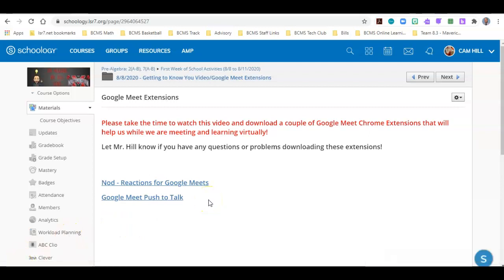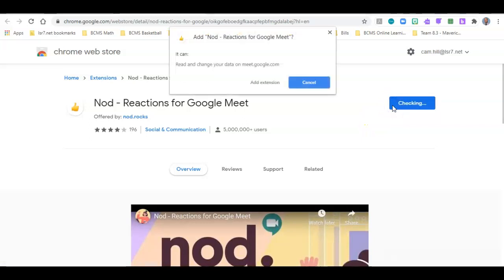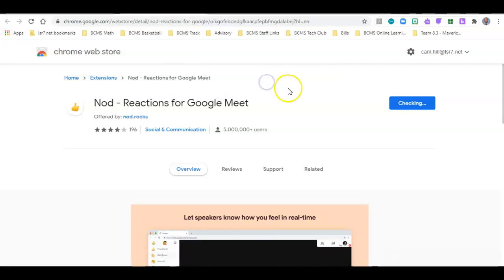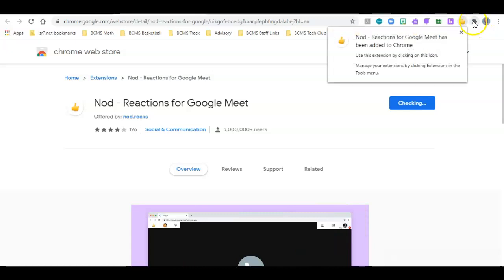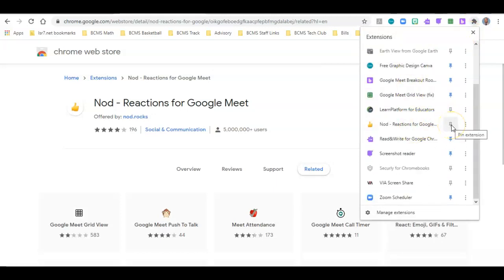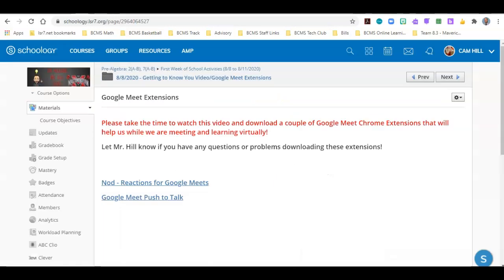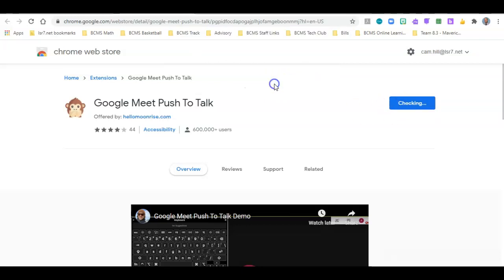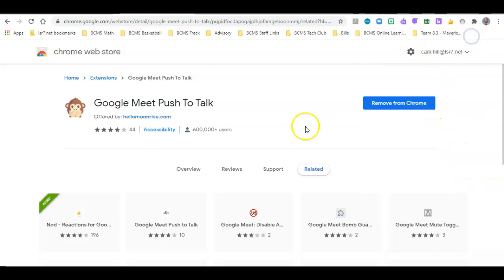Google Meets Extensions_BCMSHillMath